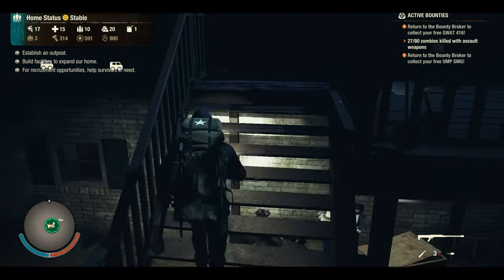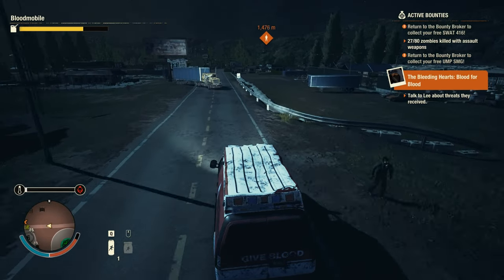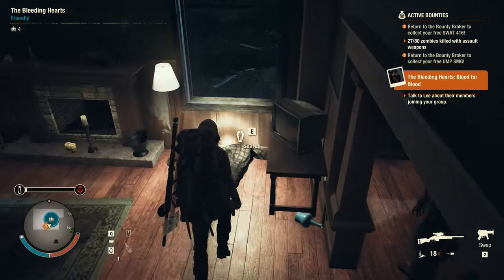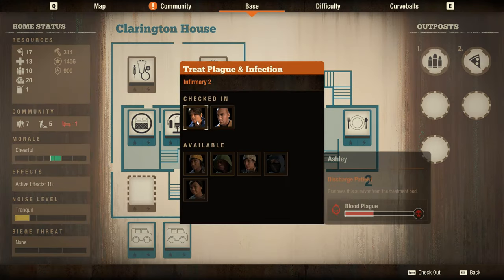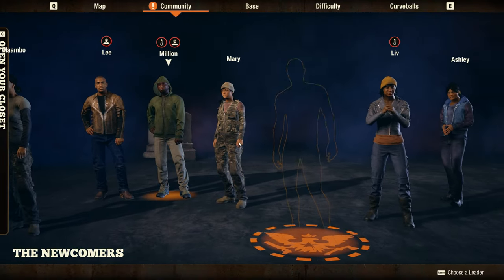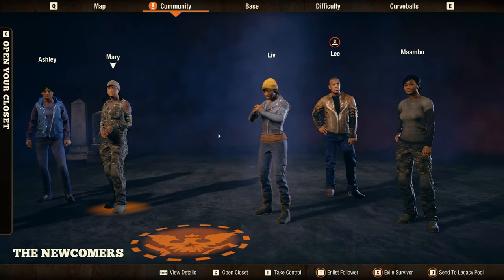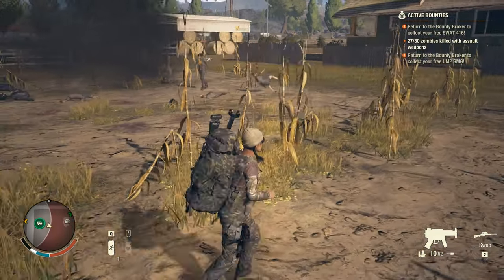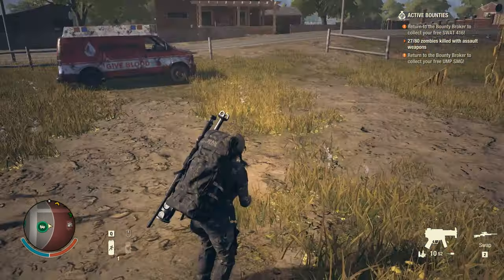Got the Best Survivors! - State of Decay 2 - Lethal Zone Gameplay Part 9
Hello, survivors! We're back with another thrilling episode of State of Decay 2.
Dive into an open-world zombie survival apocalypse and lead your survivor community to rebuild civilization. Recruit allies, fortify your base, craft and scavenge for vital resources. Your choices shape your world: will you welcome newcomers or defend your territory fiercely?💥 Don't miss out on the intense action – hit that like button, leave a comment, and subscribe for more survival game content! 🔥🐺 @lonelywolfsurvival